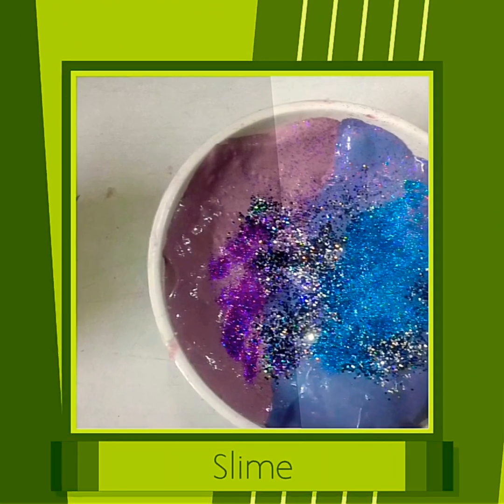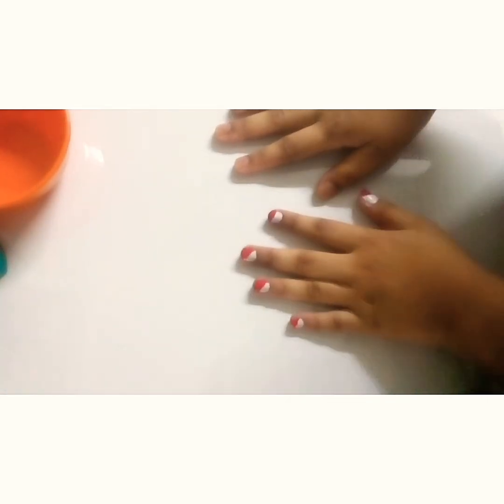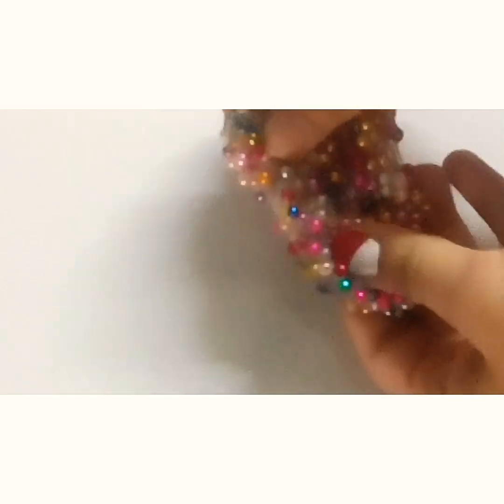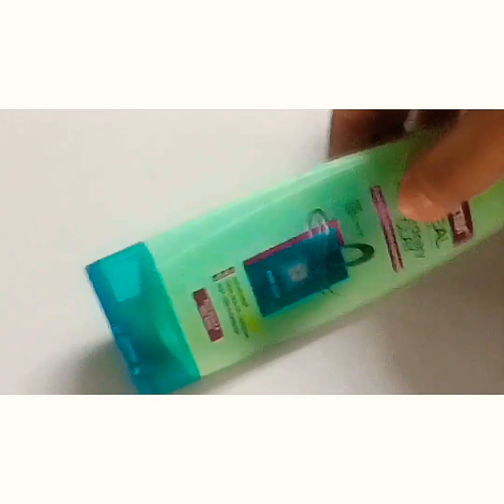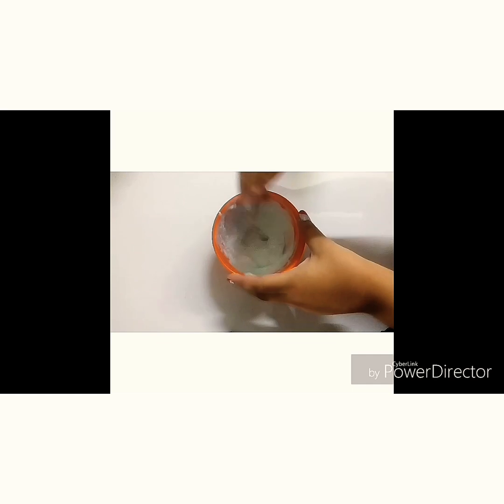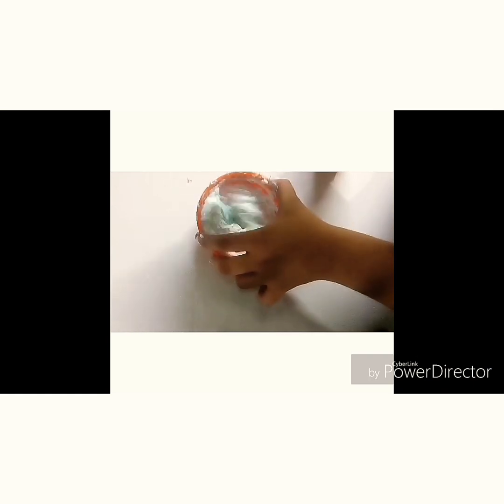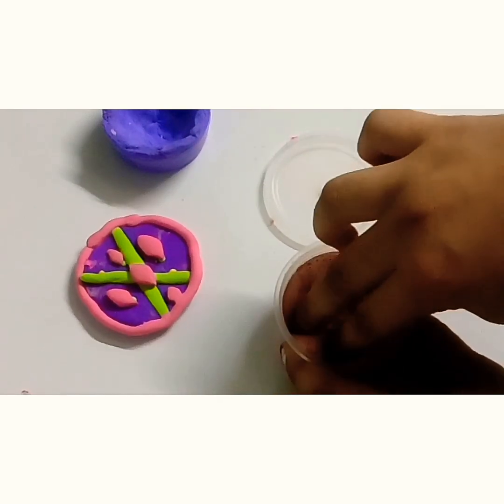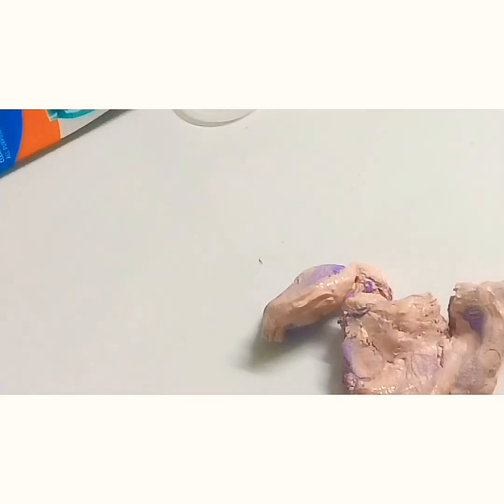Adding too much of ingredients into slime #2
Musician: @iksonofficial

Musician : @iksonofficial